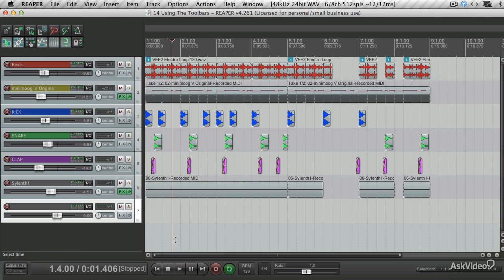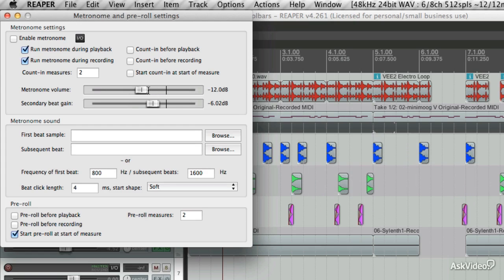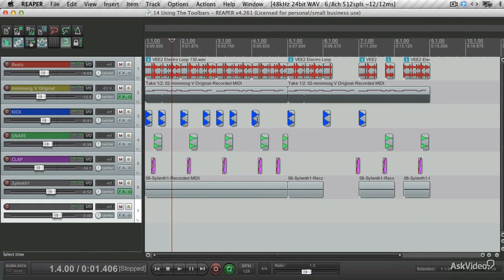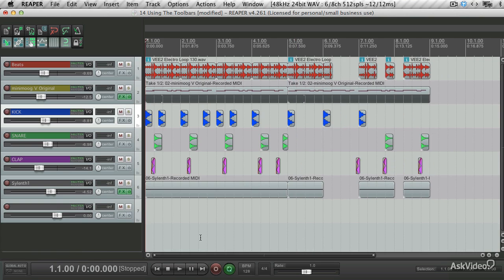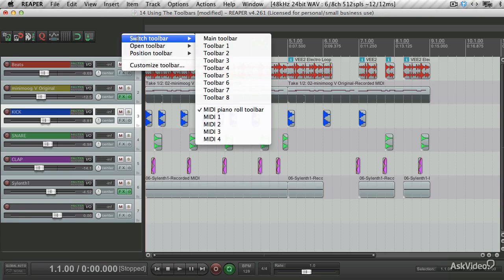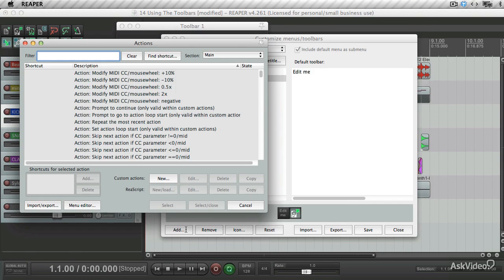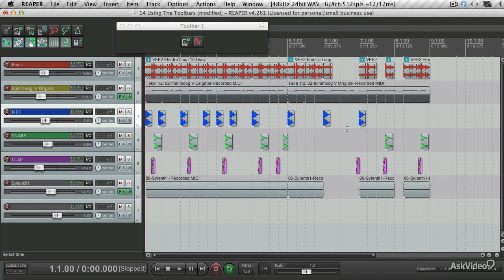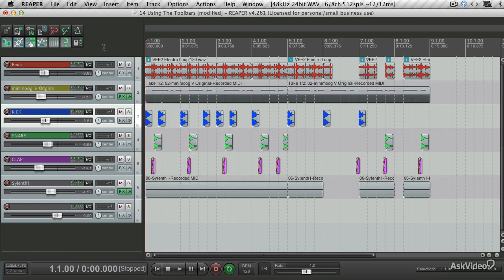17 Using the Toolbar : Introduction To Reaper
Using the Toolbar : Introduction To Reaper